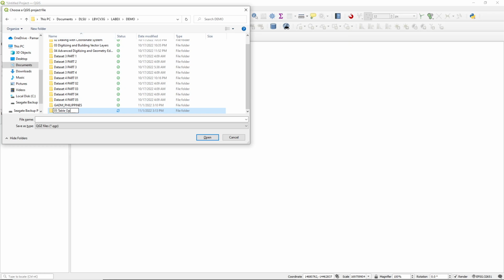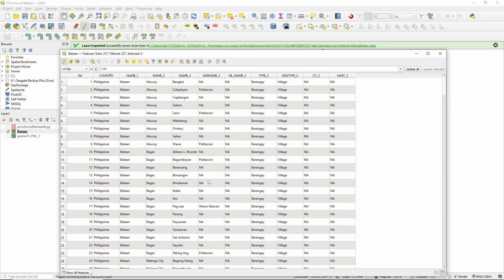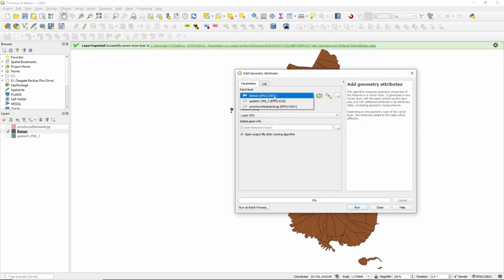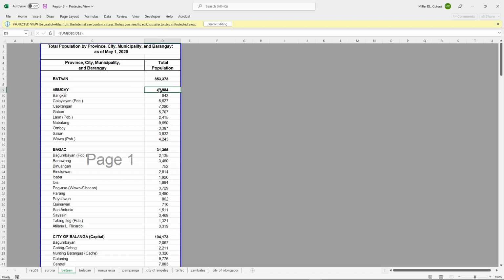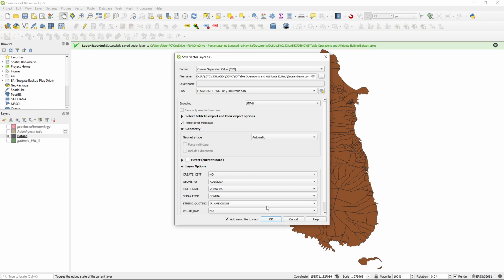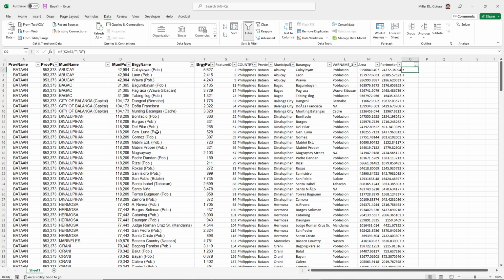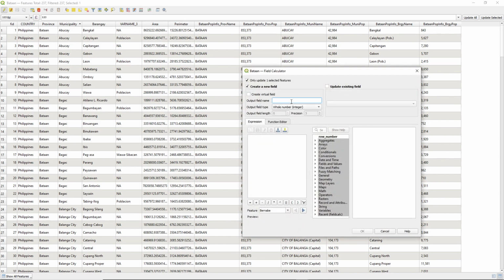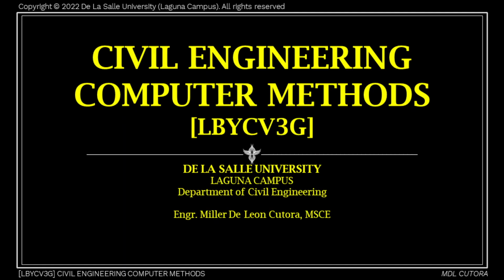[LBYCV3G] Computing Area and Perimeter, Adding New Field, Joining or Linking Feature Attribute Table